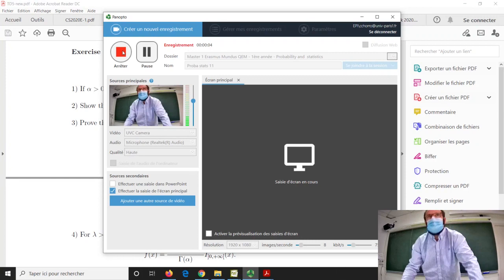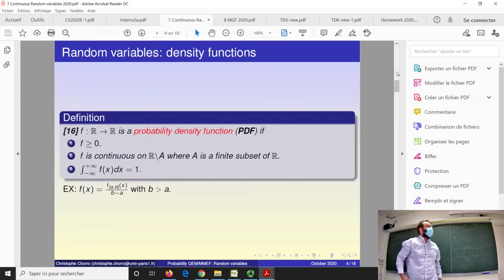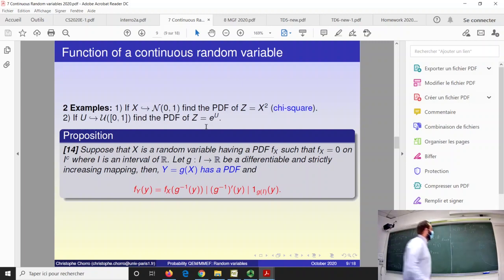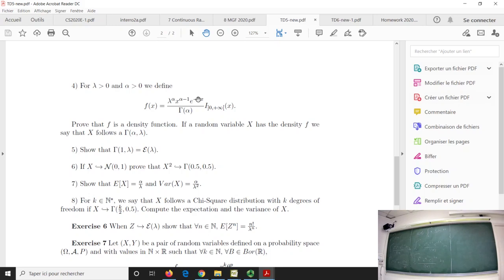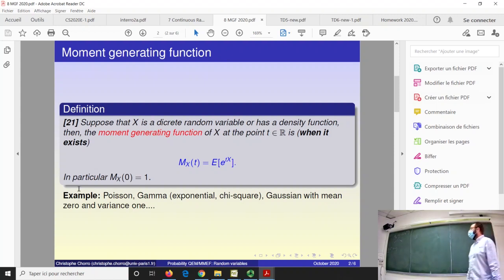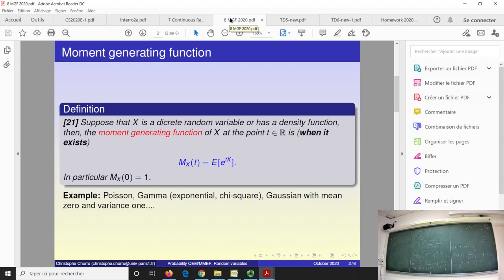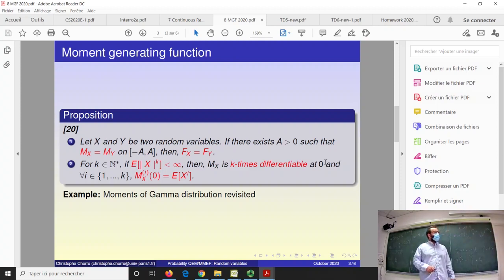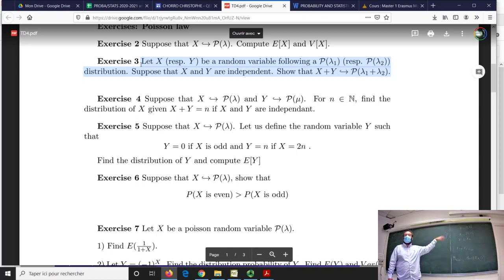PROBA STATS 11